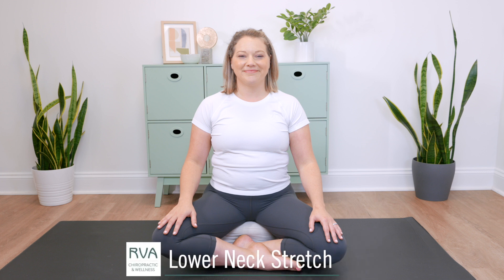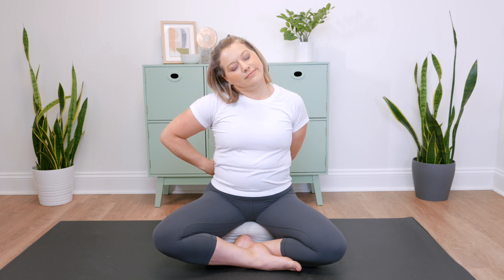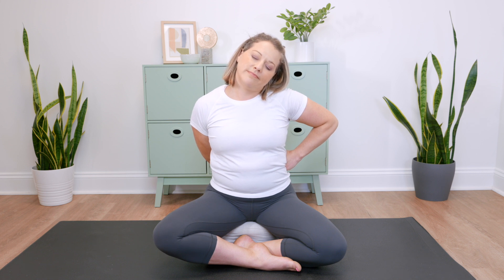Lower Neck Stretch